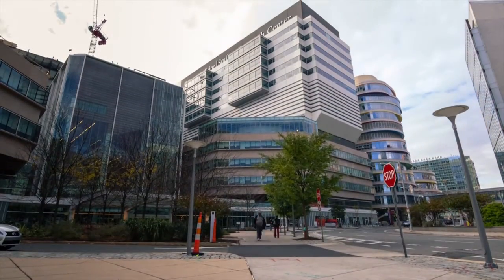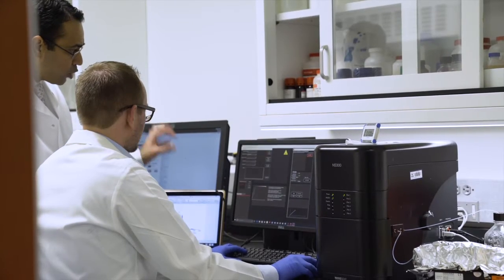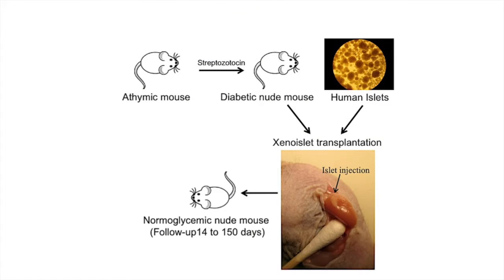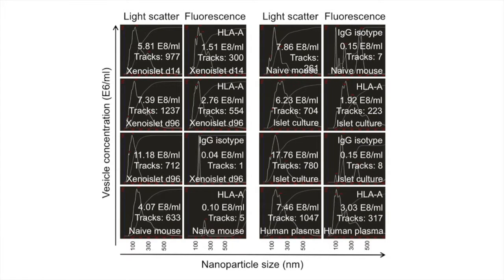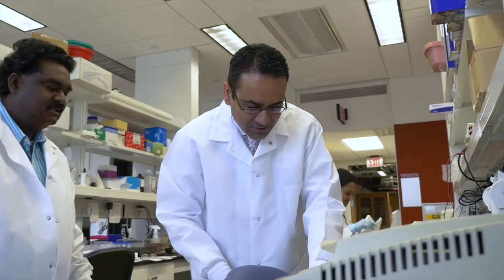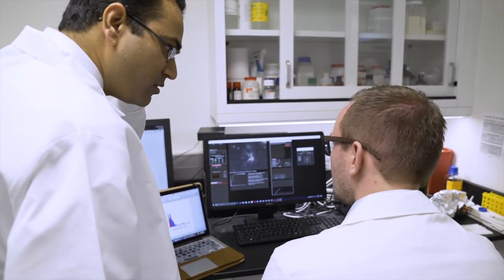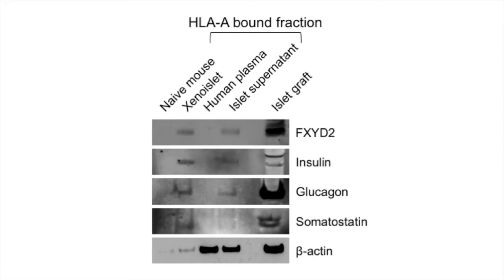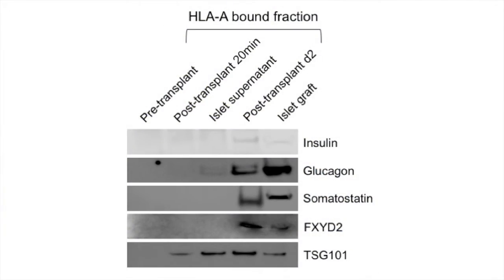Donor tissue-derived exosomes may predict transplant rejection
Immune-mediated rejection of donor tissues is one of the largest challenges in transplant biology. While routine biopsy to monitor transplanted organs can be informative, this procedure is invasive and carries several risks. In this episode, Prashanth Vallabhajosyula and colleagues evaluated changes in transplant-derived exosomes in murine models and human transplant recipients. Their work indicates that changes in donor-derived exosomes can be used to noninvasively monitor transplant rejection.